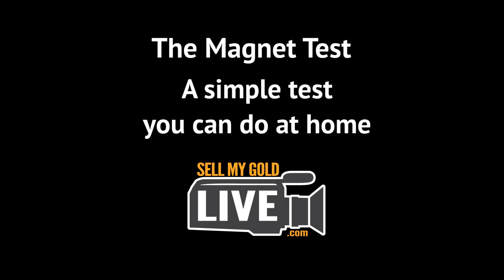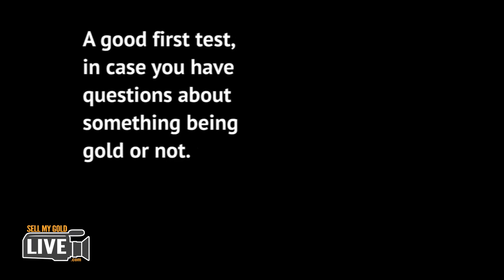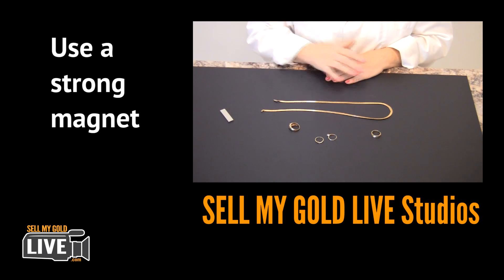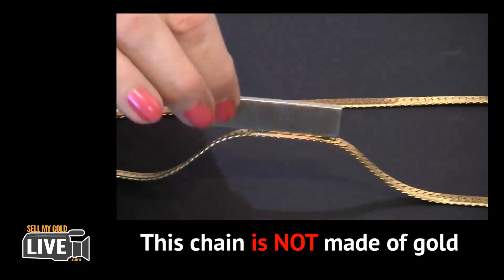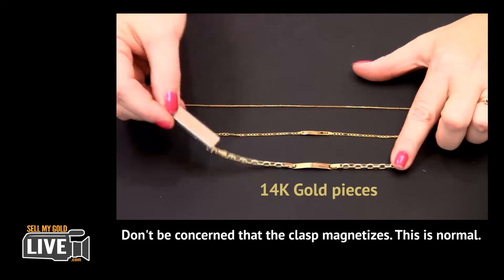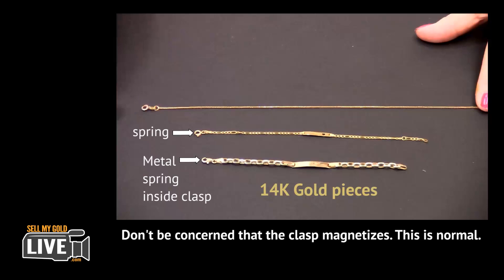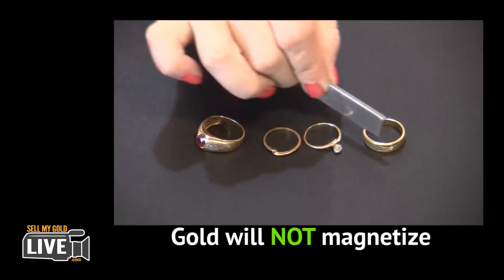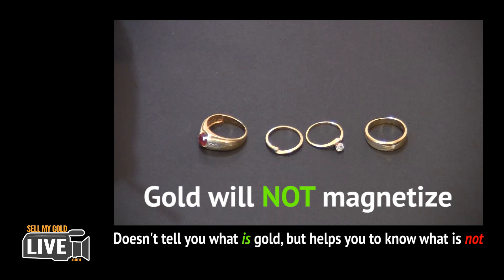The Magnet Test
Here's a short video showing a simple test you can do at home to help
determine if something is gold.